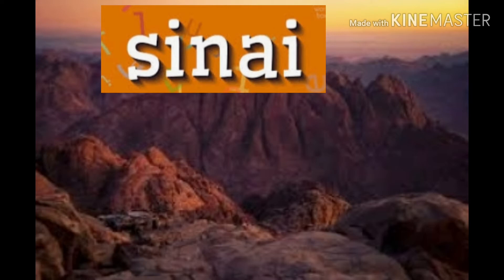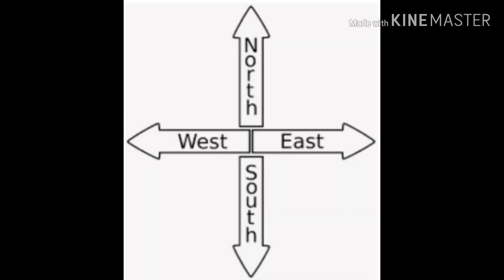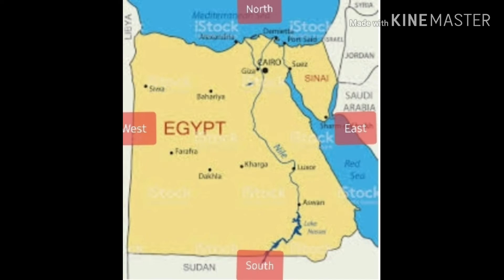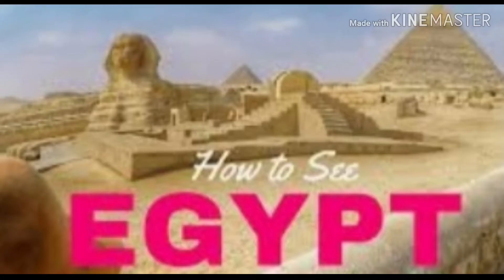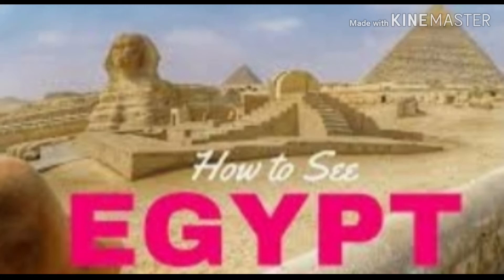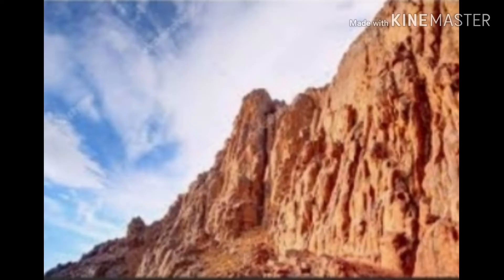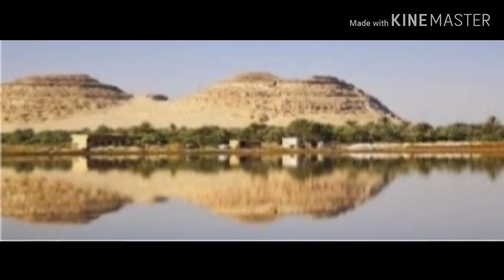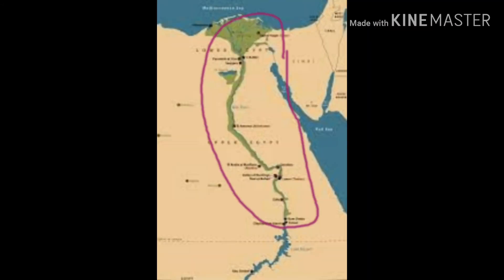Connect Plus Primary 2 Unit 7 p.6,7 Let's Look at Maps! كونكت ٦،٧بلس سنه تانيه الوحده السابعه ص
استمتع بمشاهدة شرح منهج كونكت بلس الصف الاول و الثاني و الثالث  الابدائى للمدارس التجريبى و  اللغات باللغه الانجليزيه و العربيه للأطفال ،
و شرح قواعد اللغه الانجليزيه او الجرامر باللغه العربيه ،
و افكار لتزيين عيد الميلاد و الخطوبه و السبوع
primary 2 الصف الثانى الابتدائى

primary 1 الصف الأول الابتائى